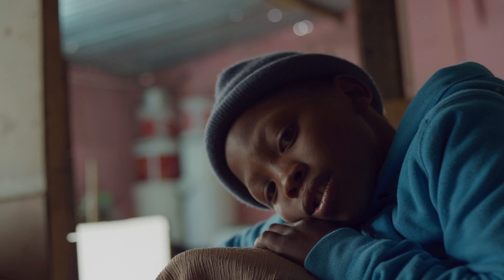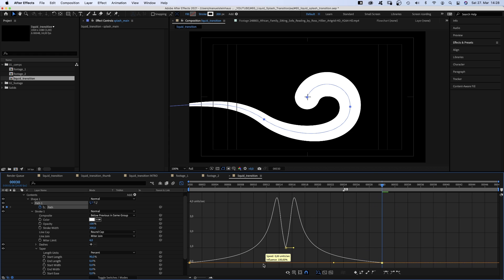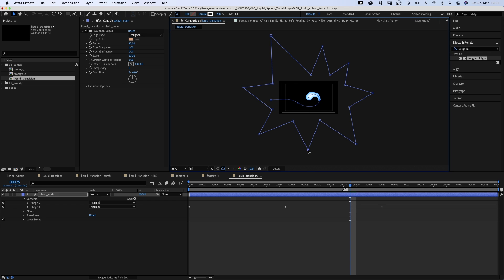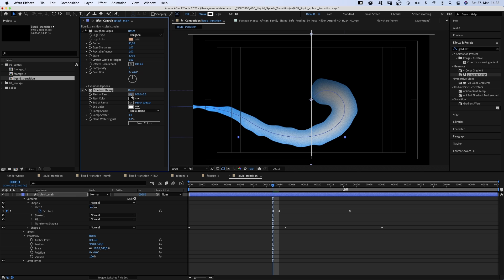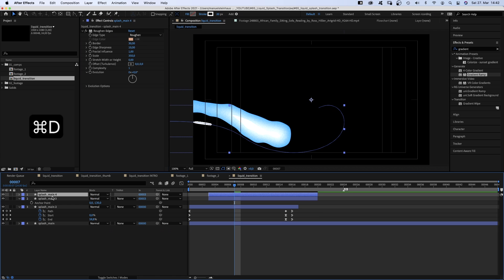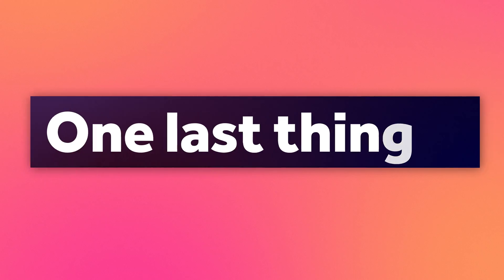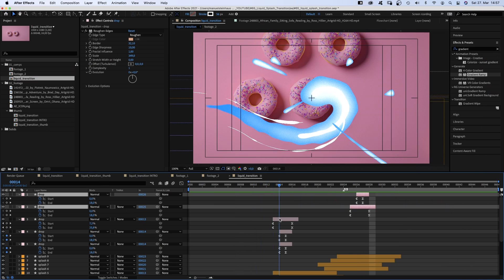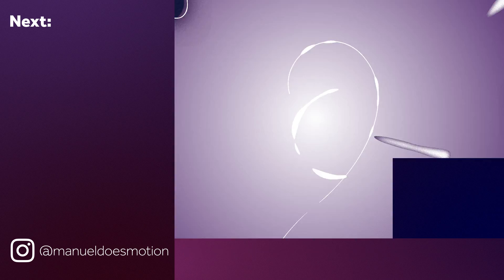Liquid Splash Transition | After Effects Tutorial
In this After Effects Tutorial I'll show you how to animate a unique liquid splash transition.

Content:
0:00 Intro
0:20 Animating the main path
2:25 Adding Inner Shadow and Roughen Edges
3:10 Animating the splash
4:50 Adding a Gradient Ramp
5:35 Adding details
7:20 Adding footage
8:18 Adding more splashes
10:42 Changing the color
10:57 Rotating the transition
11:23 Outro